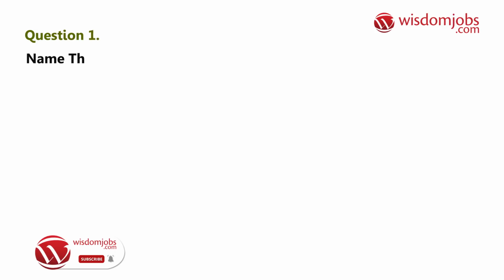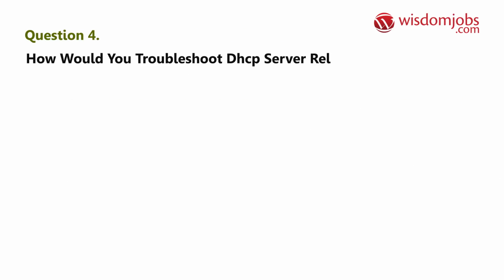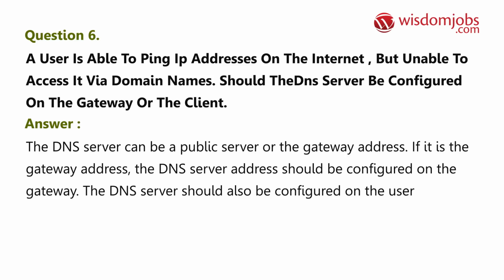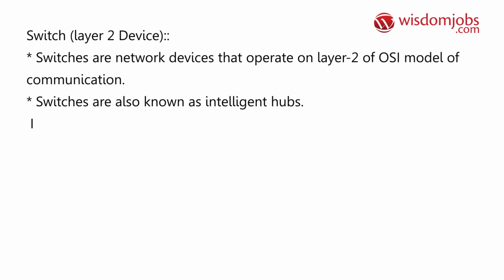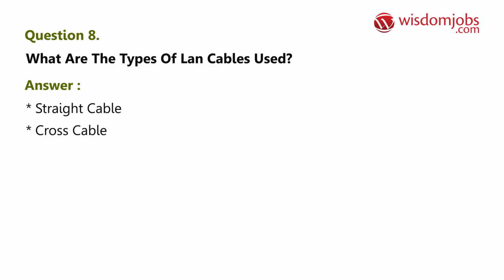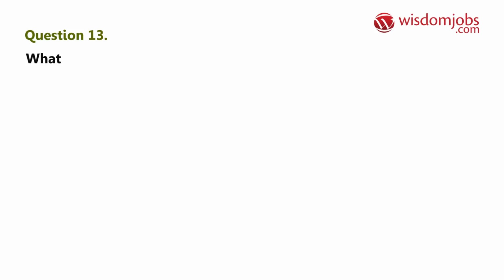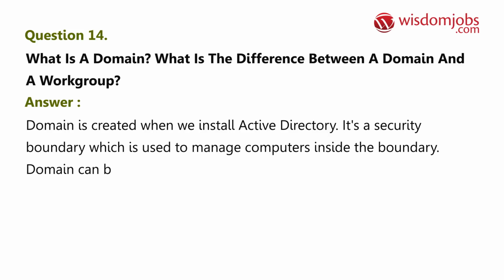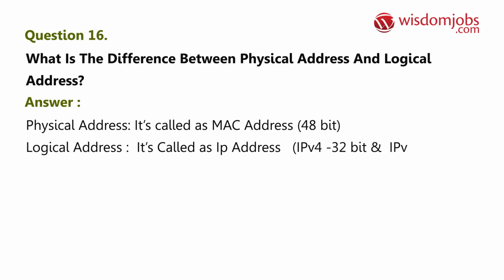TOP 20 Network Troubleshooting Interview Questions and Answers 2019 | WisdomJobs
20 Network Troubleshooting Interview Questions and Answers, Question1: Name three steps which you would use to troubleshoot FTP server related problems.? Question2: How would you troubleshoot DNS problems? Question3: Name three steps which you would use to troubleshoot internet related problems.? Question4: How would you troubleshoot DHCP server related issues.? Question5: A user is unable to telnet into the router. Explain the methodology of troubleshooting.?

Do you have expertise in network troubleshooting? Looking for a job change? Network troubleshooting is a systematic process which is designed to resolve problems and restore casual network operations within the given parameters and network. Network trouble shooting can be done manual or automation. If you are expertise in configuring a router, installing cables, installing Wi-Fi devices and removing viruses can be added advantage if you wish to seek a career in networking. Network troubleshooting jobs include network administrator, hardware troubleshooting, IT& Hardwork network engineer, technical network troubleshooting, support engineer, communication and network engineer, technical solution engineer and server support etc. Have a look at network troubleshooting job interview questions and answers for instant results in job search.

Join the LIVE session on Network Troubleshooting Interview Questions and Answers in your Technical round of Job Interviews.

To take Network Troubleshooting Interview Questions and Answers support online quiz

Read Full Network Troubleshooting Interview Questions and Answers follow the